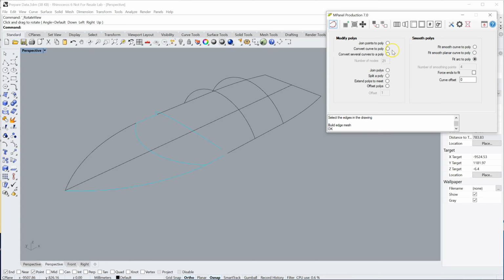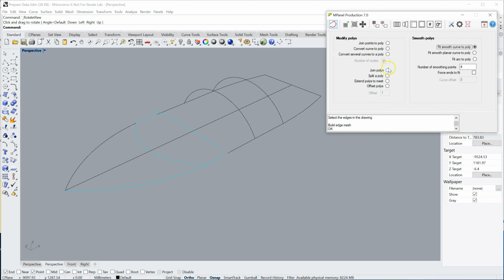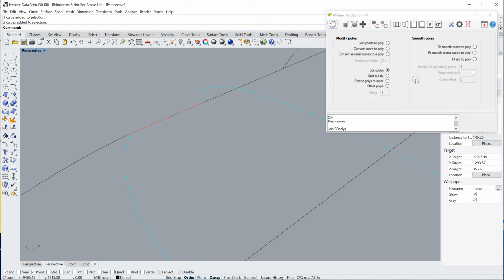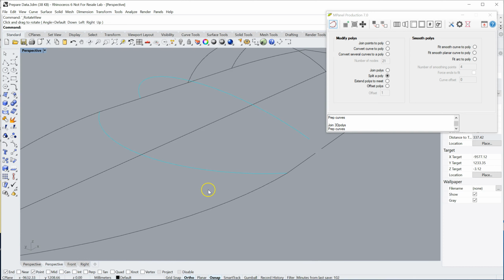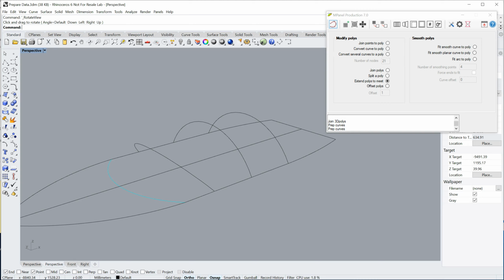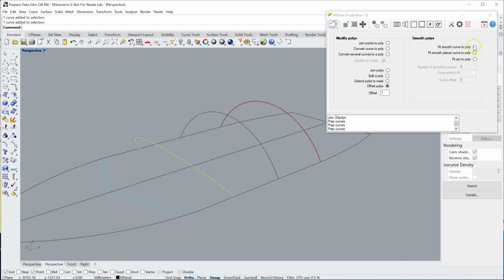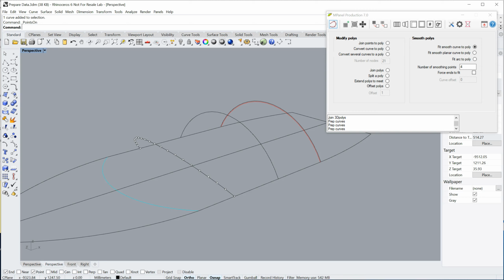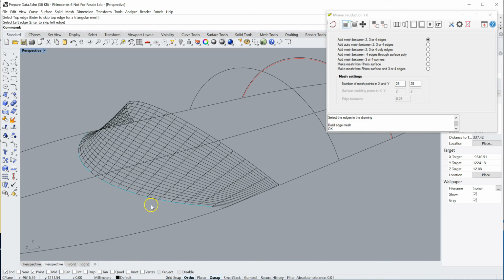Prepare Data v7